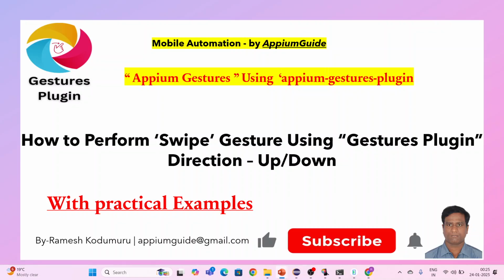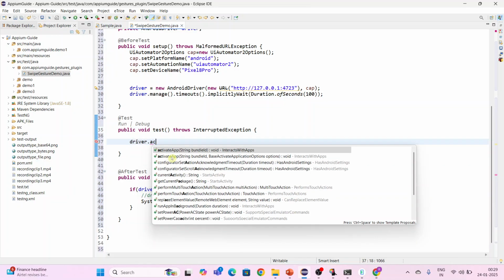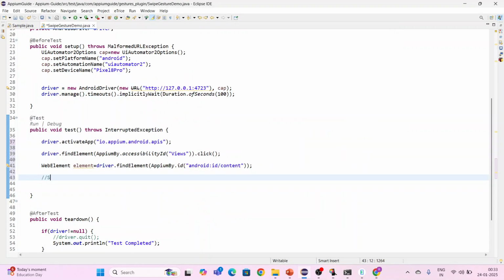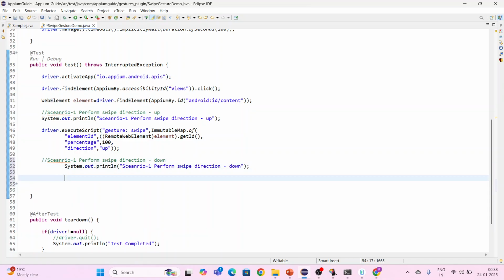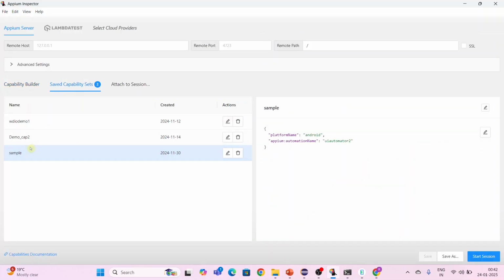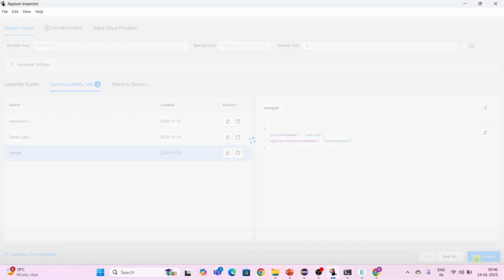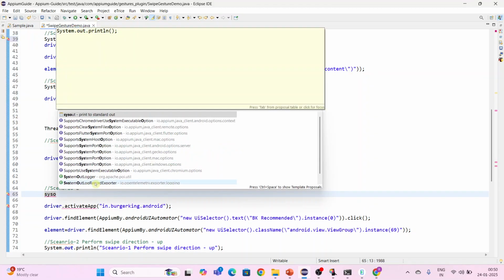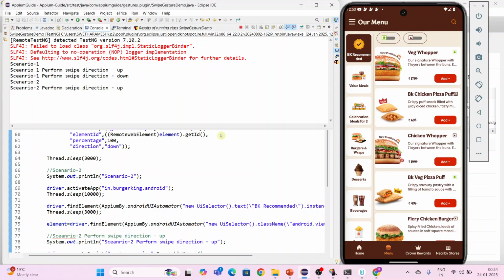4.Appium Gestures Plugin - How to Perform ‘Swipe’ Gesture Using “Gestures Plugin”-Direction –Up/Down